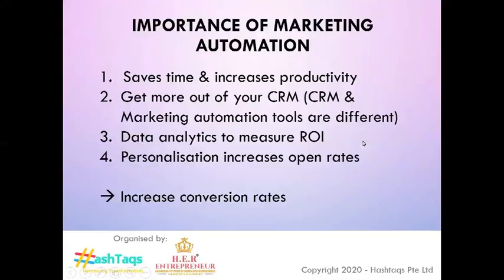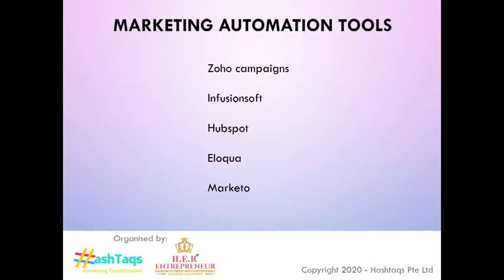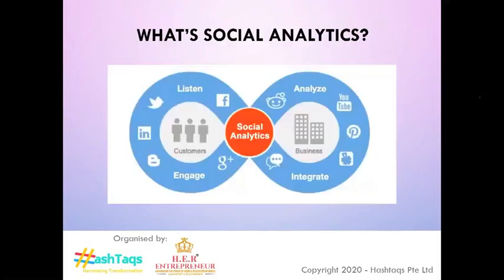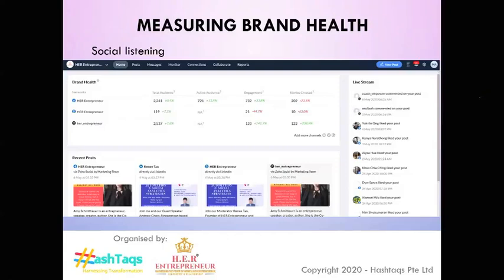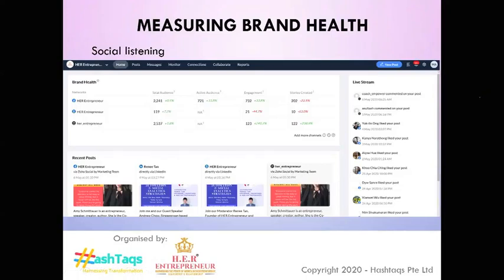Marketing Automation and Social Analytics Fireside Chat with Renee Tan